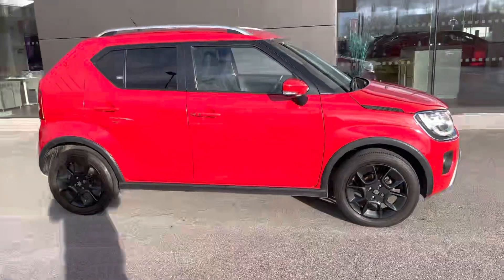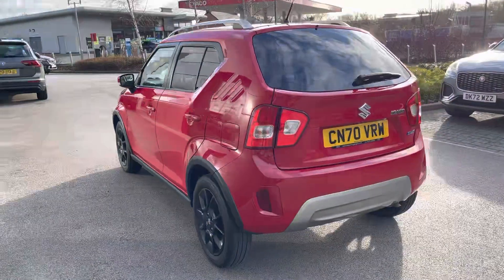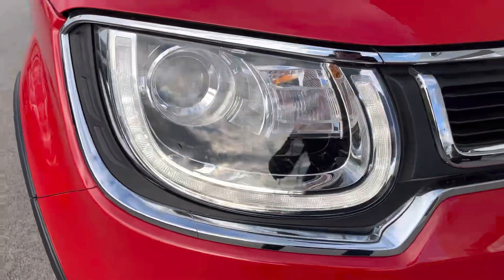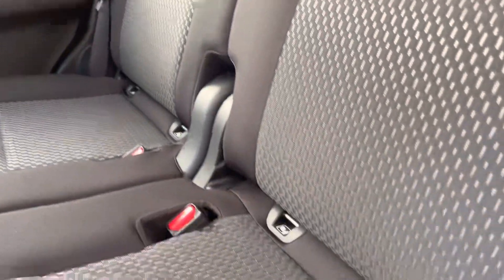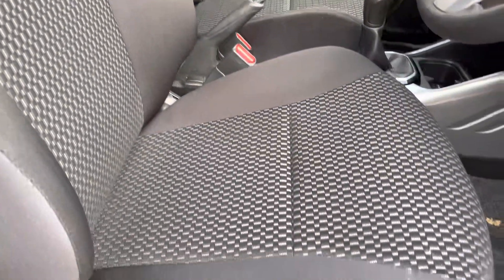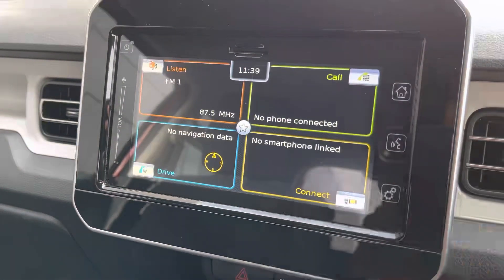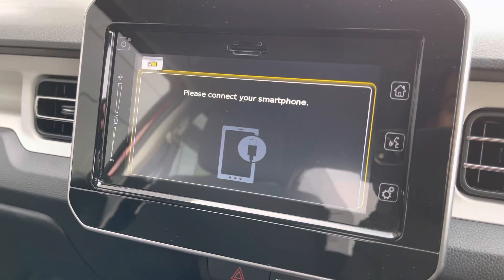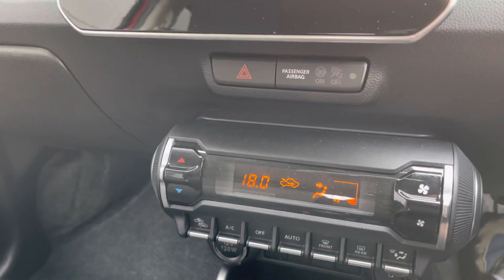Approved Used Suzuki Ignis SZ5 1.2 DualJet MHEV in Red - CN70VRW - Motor Match Crewe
Check out this Approved Used Suzuki Ignis, now available for sale at Motor Match Crewe.

16in Alloy Wheels
3-Spoke Leather Covered Steering Wheel
Automatic Headlamps
Green Tinted Windows
LED Projector Headlamps
LED Rear Combination Lights
Navigation System
Smartphone Link Audio - Apple CarPlay and Android Auto